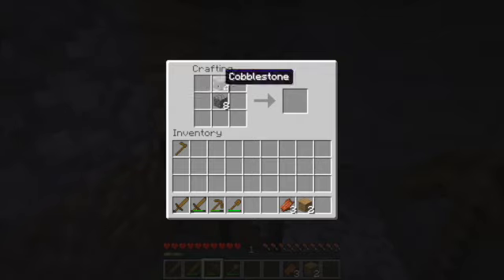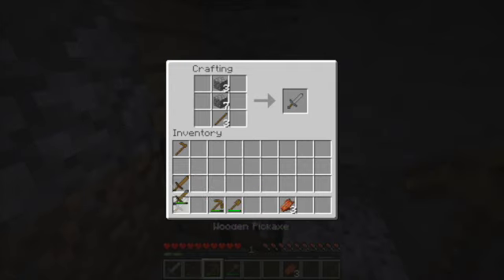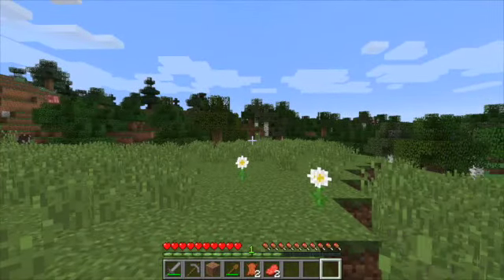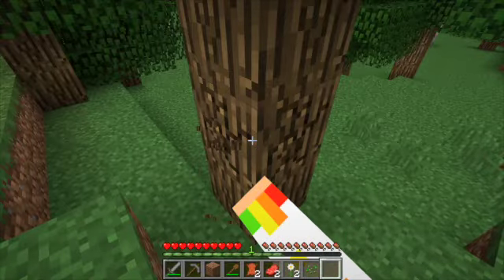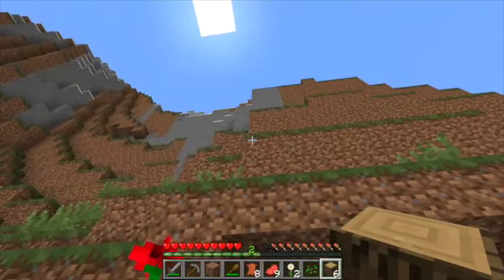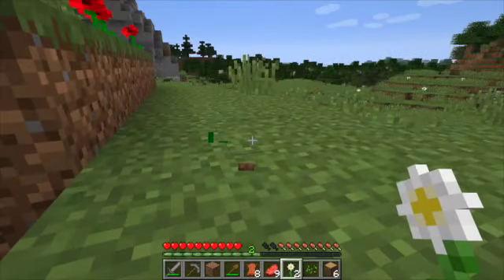Fun Cupcake's Magical World: Fun With CrazyCake (RRG) [3]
In this video, I get coal and see an ENDERMAN! CrazyCake i8u/Rebel_Rokstarr Gaming helps/makes things harder...
Secret Cupcakey Words:
More for Episode 4
RRG for more videos with Rebel_Rokstarr
FunAndCrazyWorld for episode 3 of our fun and crazy world (episode 2 coming hopefully tommorow)